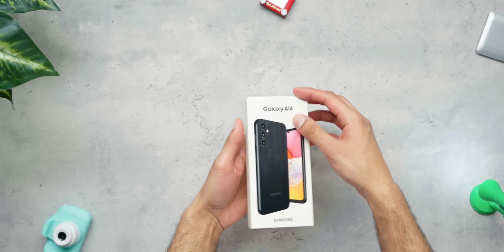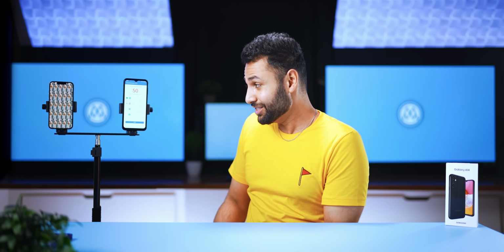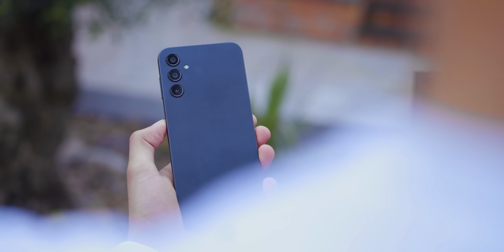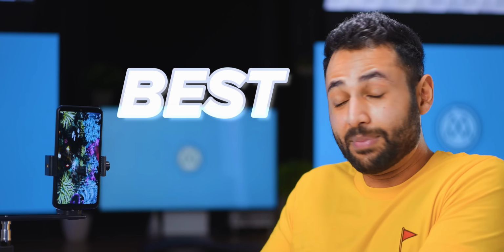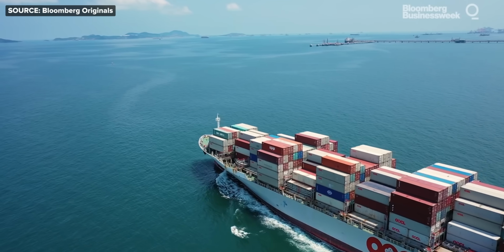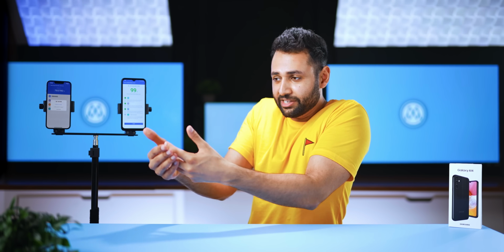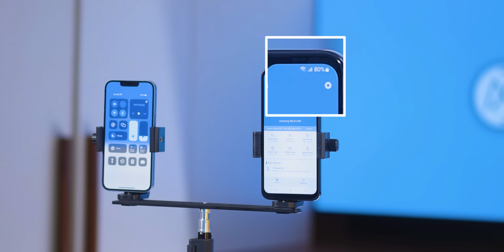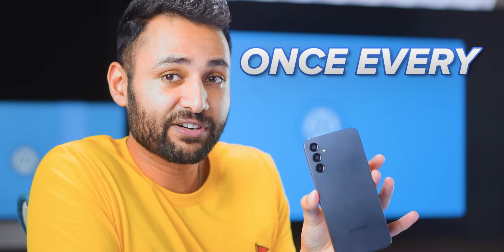Why is THIS the Best Selling Phone?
The Samsung Galaxy A14 is the best selling Android phone in the World...here's why.